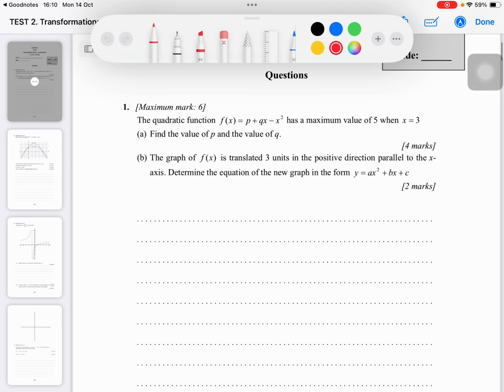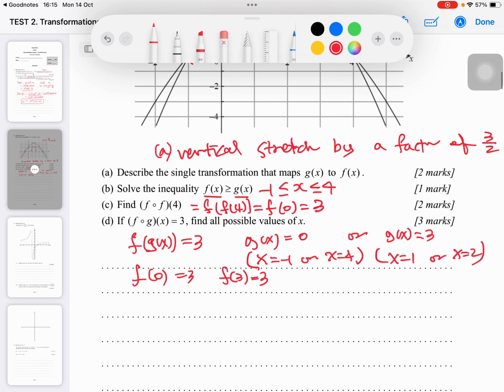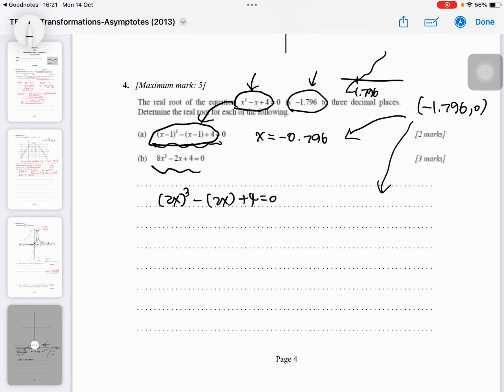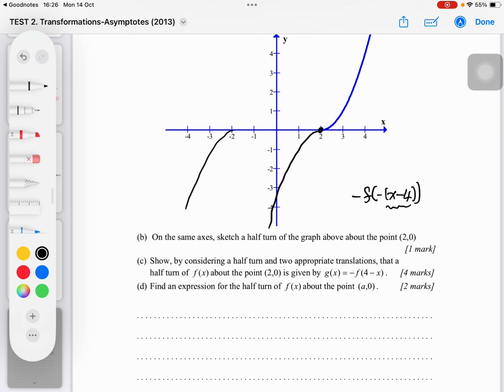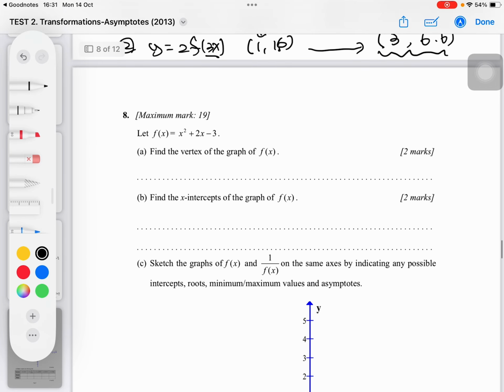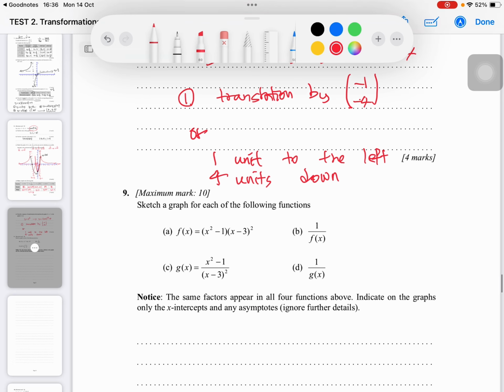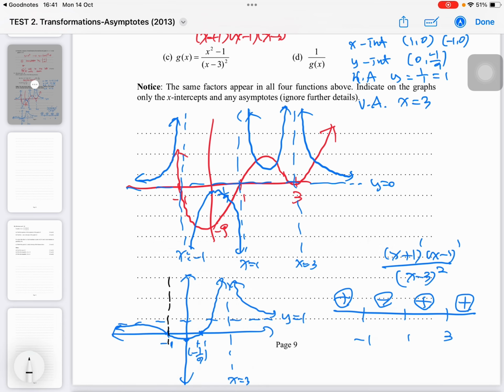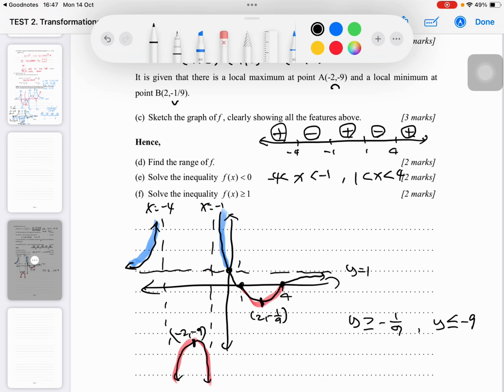IB Maths aa T2. Functions solved examples, Part 2